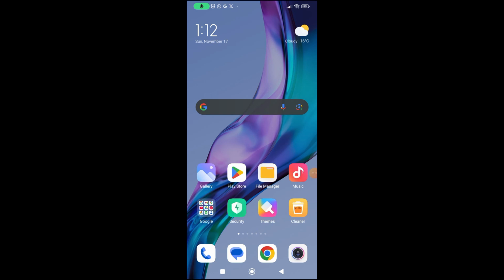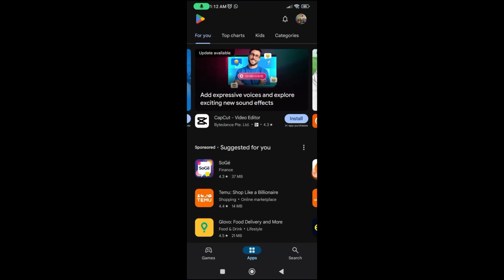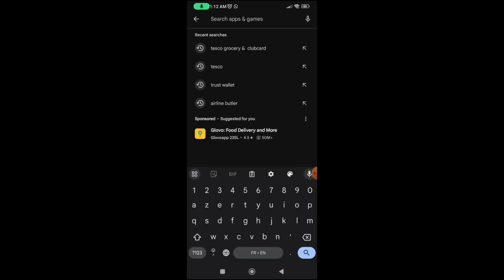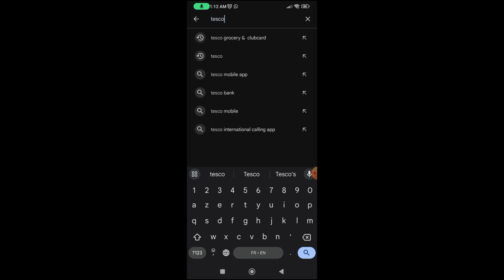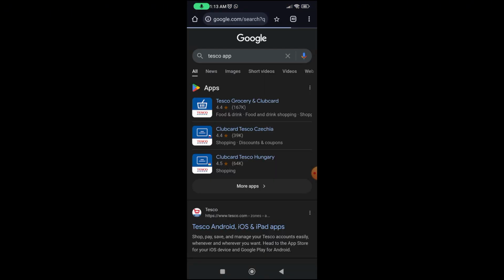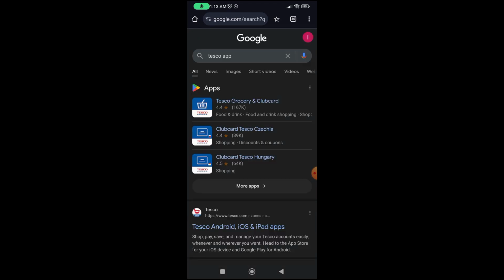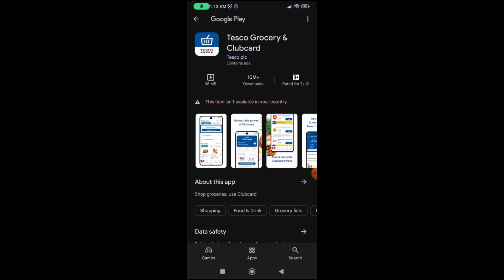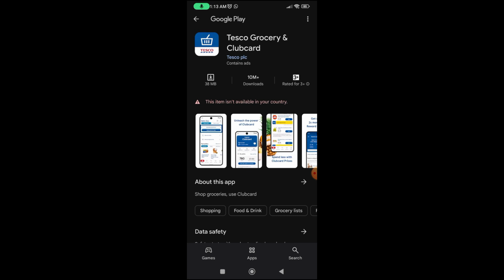How To Download Tesco Clubcard App IN 1 MINUTE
Learn How To Download Tesco Clubcard App IN 1 MINUTE . This video will cover everything that you need to know and help you solve your problem quickly.
Stay till the end of the video to find out How To Download Tesco Clubcard App IN 1 MINUTE.

Did you learn How To Download Tesco Clubcard App IN 1 MINUTE ?

Do you want to see another video about How To Download Tesco Clubcard App IN 1 MINUTE ?

Did you enjoy How To Download Tesco Clubcard App IN 1 MINUTE ?